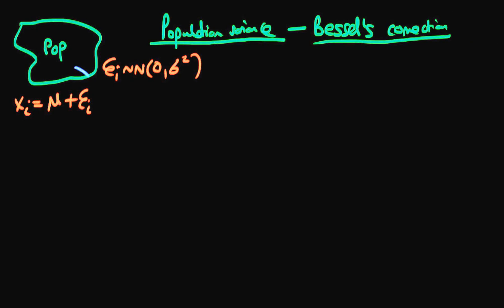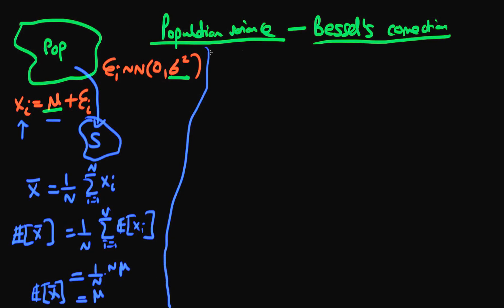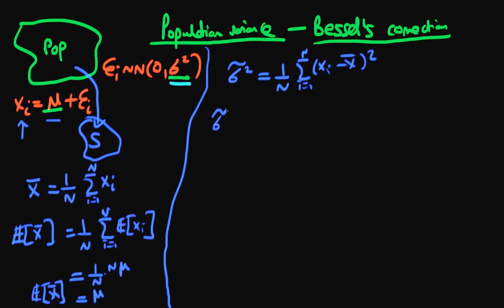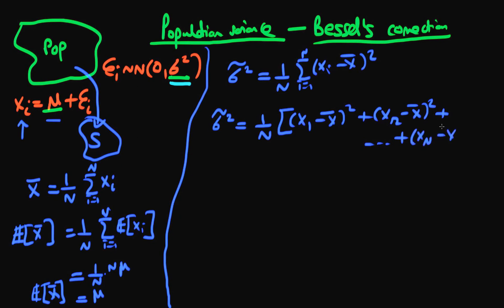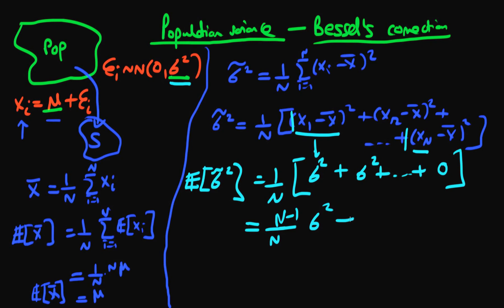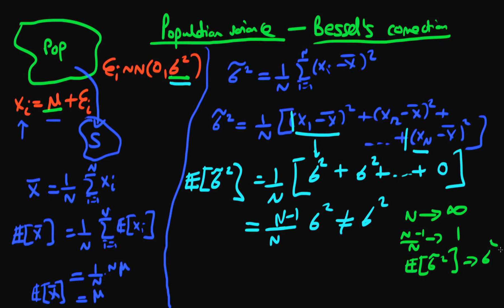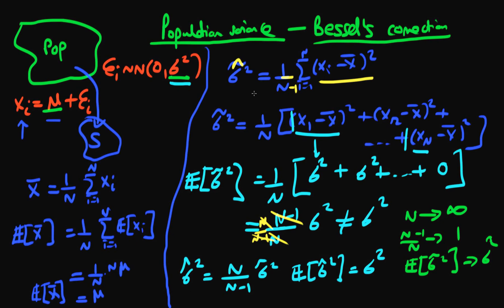Estimating the population variance from a sample - part one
This video explains the intuition behind deriving an unbiased estimator of the population variance. In particular it provides some intuition behind the Bessel correction. for course materials, and information regarding updates on each of the courses. Quite excitingly (for me at least), I am about to publish a whole series of new videos on Bayesian statistics on youtube. See here for information Accompanying this series, there will be a book